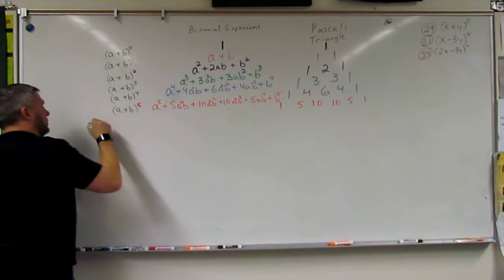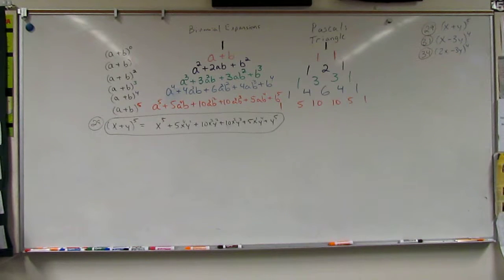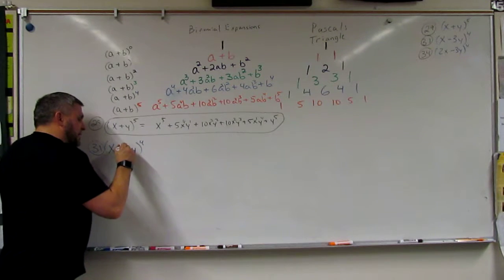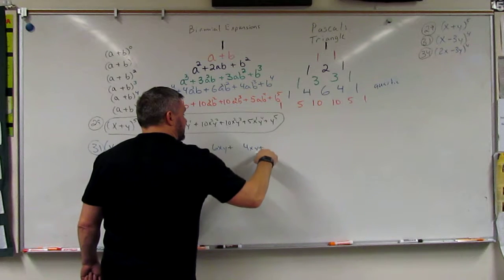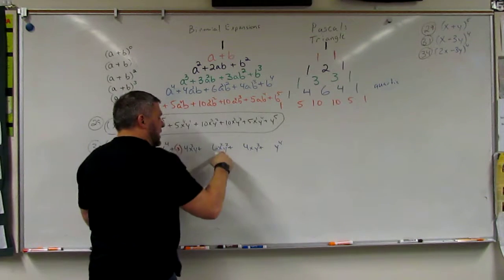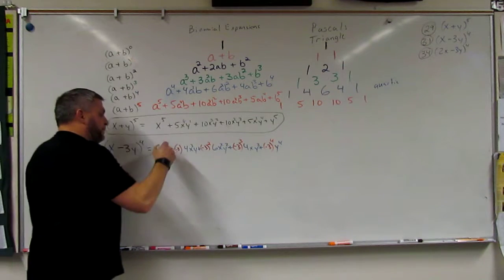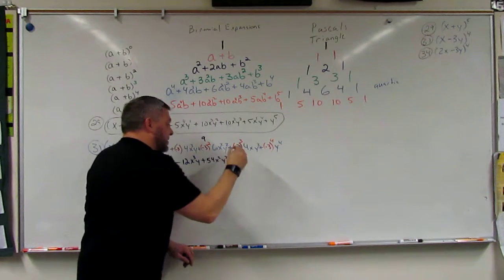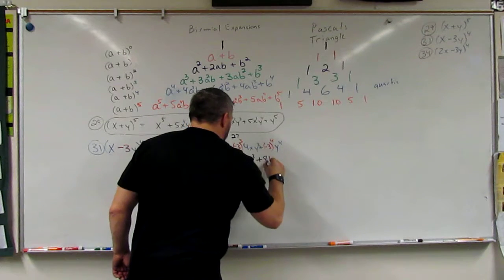MTS ALG2 HW3 2 Q29 31